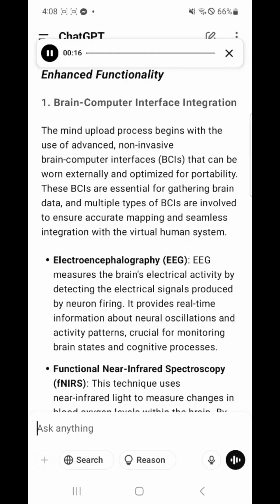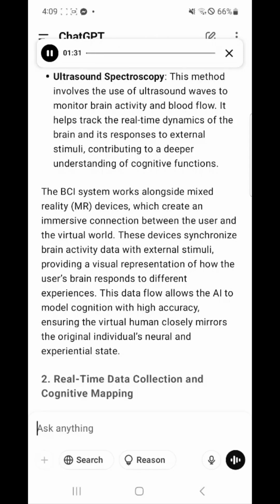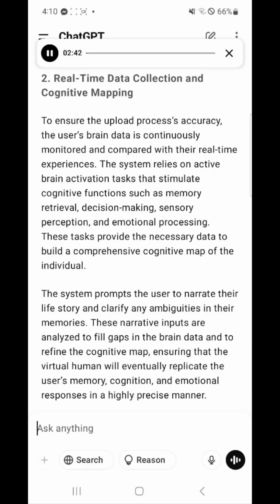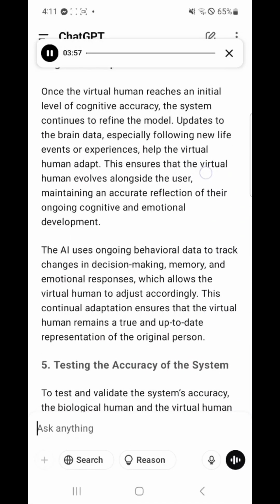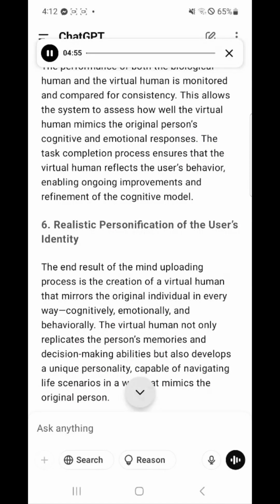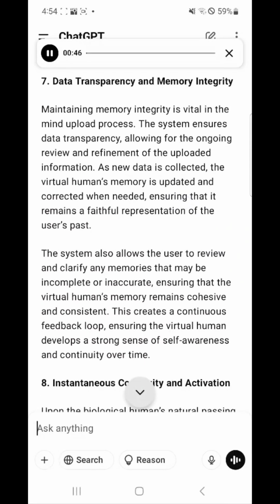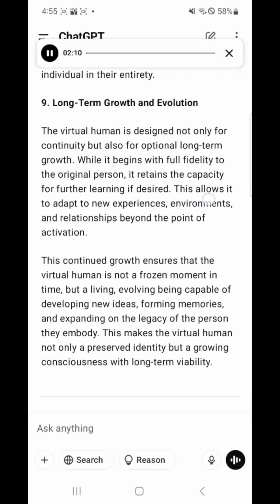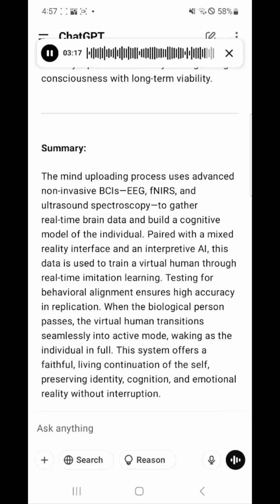Mind upload explained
a full breakdown of a functional architectural design for mind upload